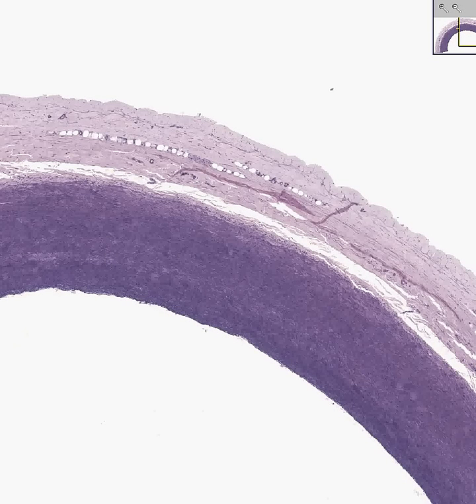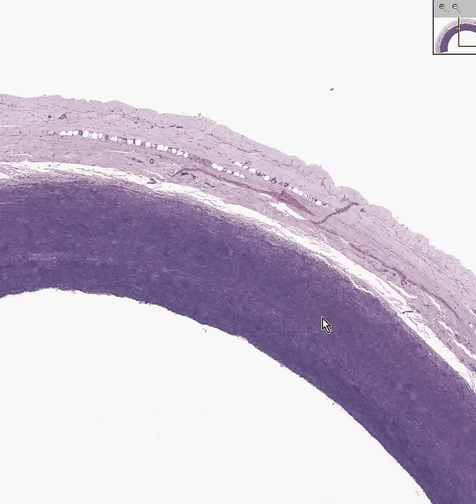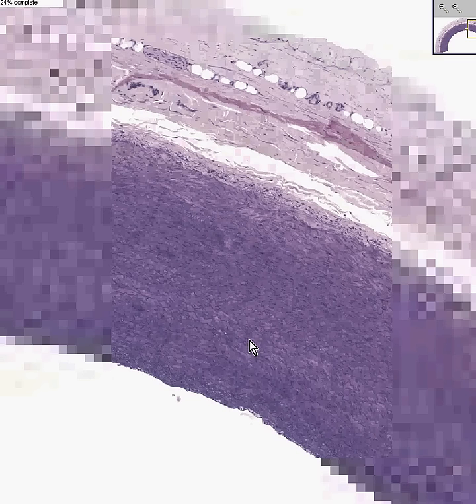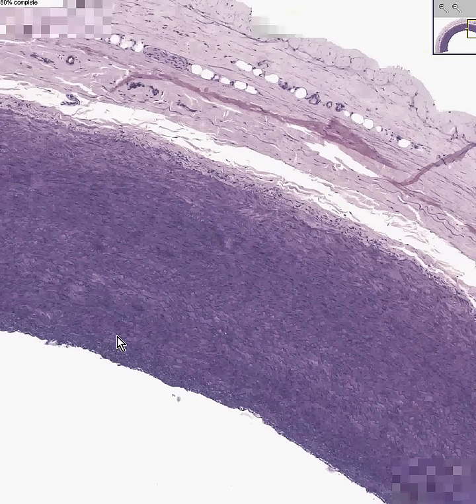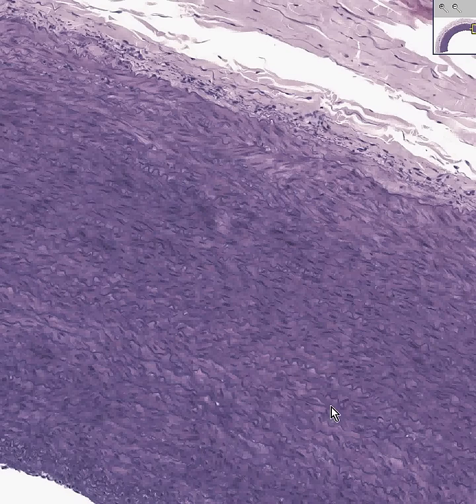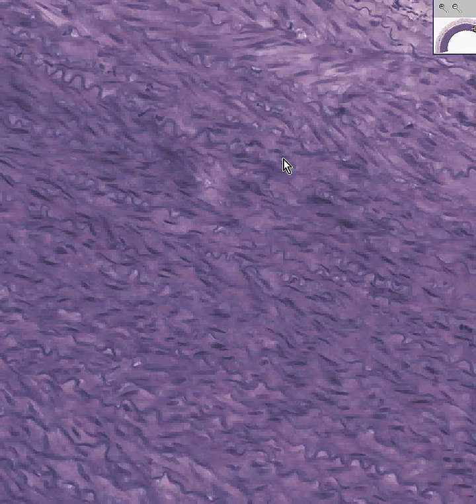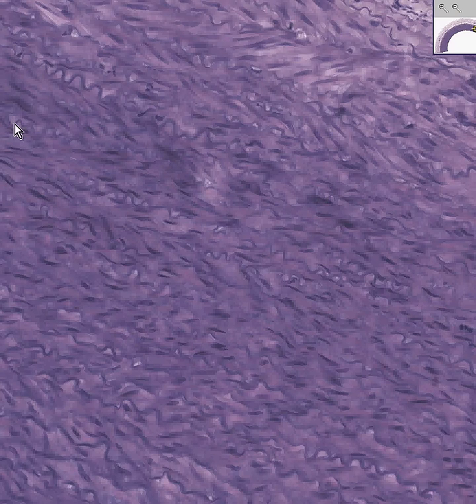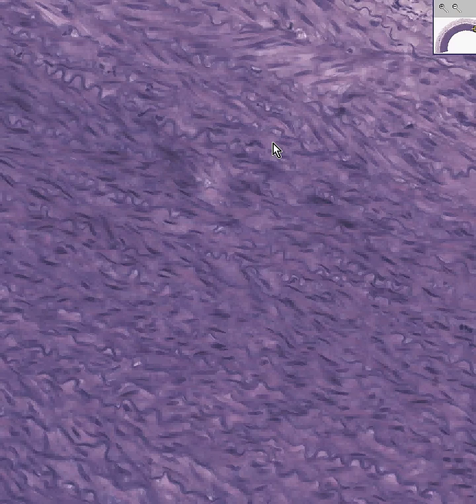Shotgun Histology Aorta Elastic Stain